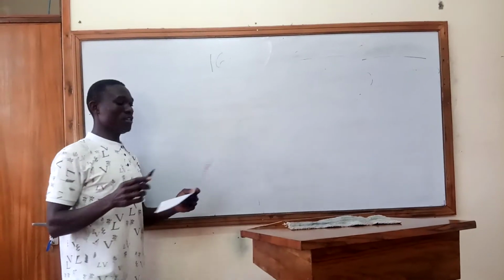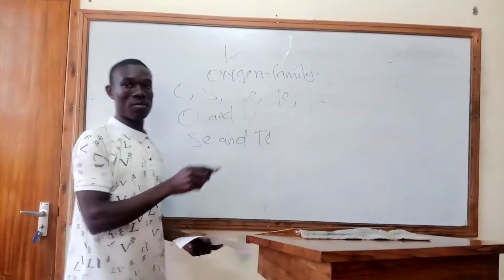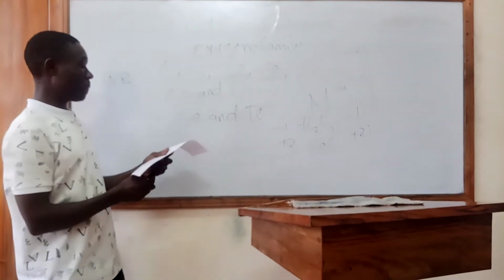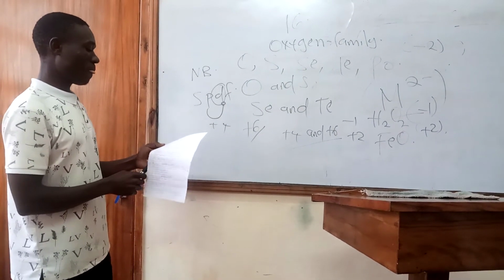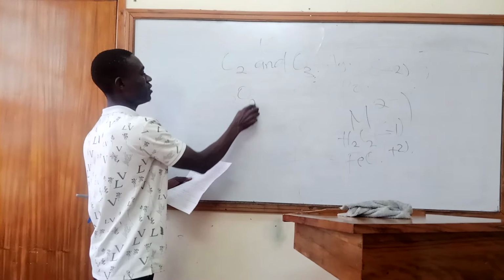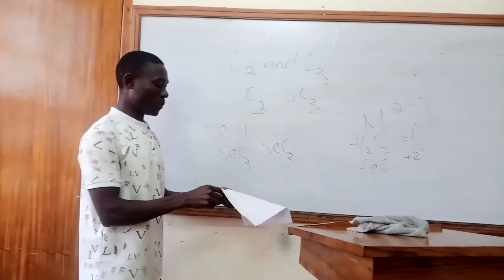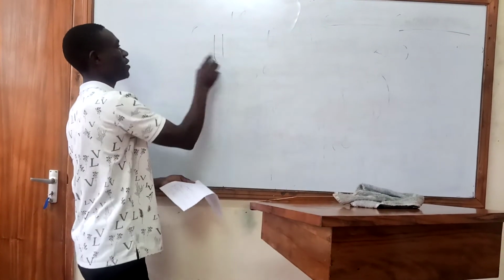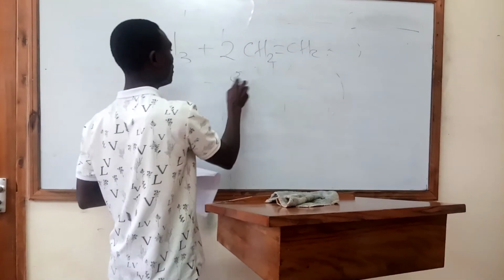UNIQUE PROPERTIES OF GROUP 16 ELEMENTS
These are some of the unique properties of group 16 elements including their uniqueness in reactivity with other elements and their special features